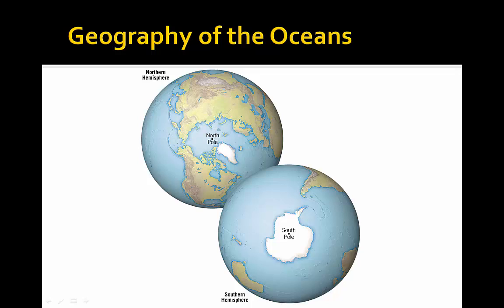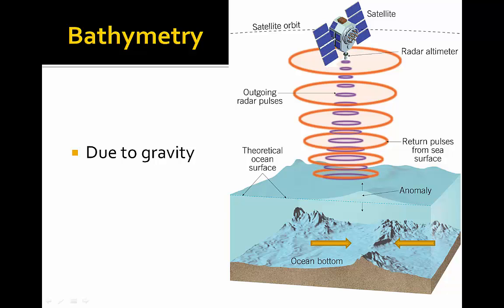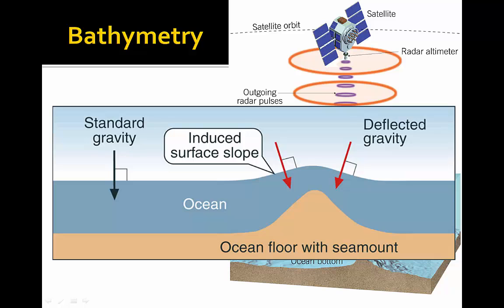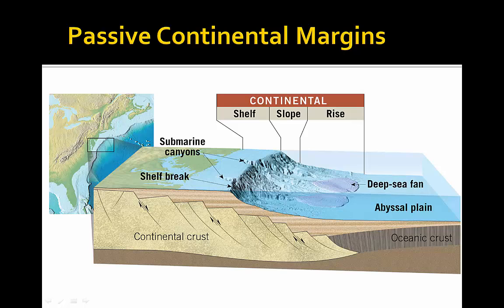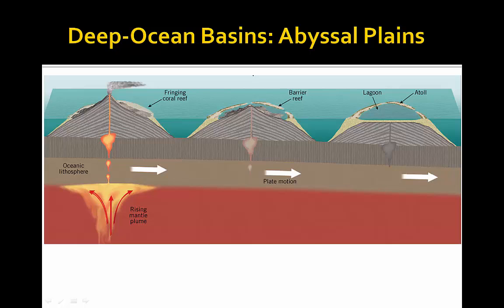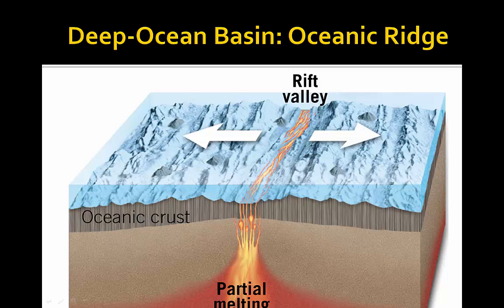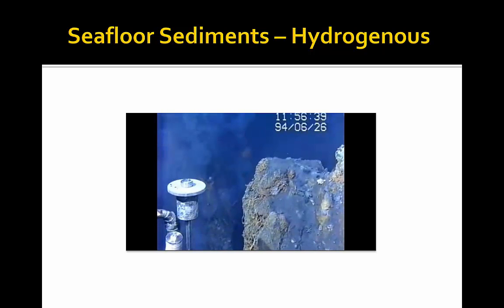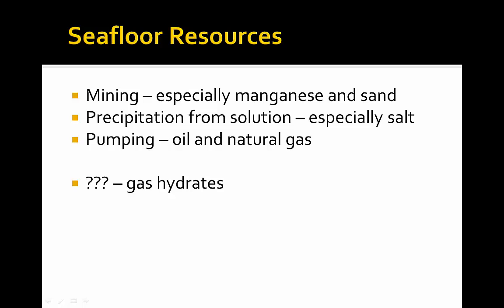151 Ch 13 Ocean Floor